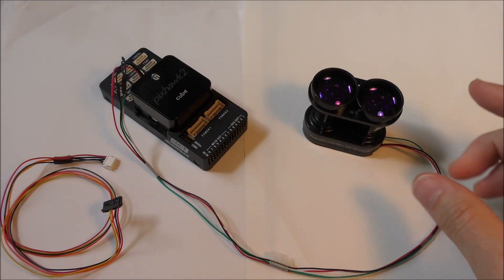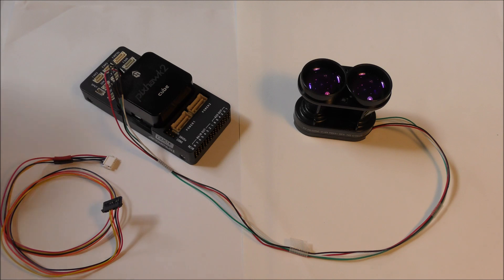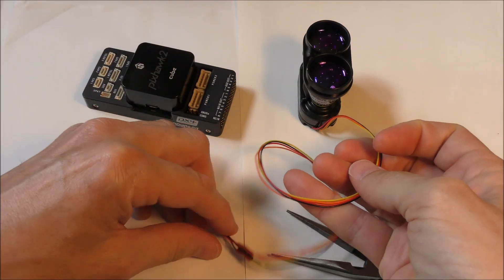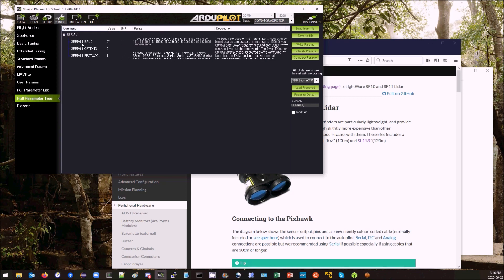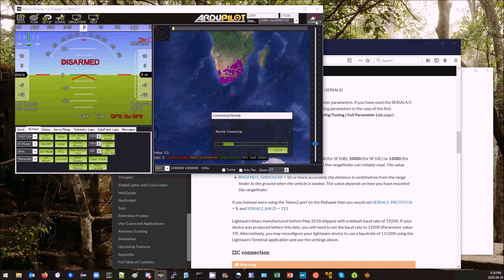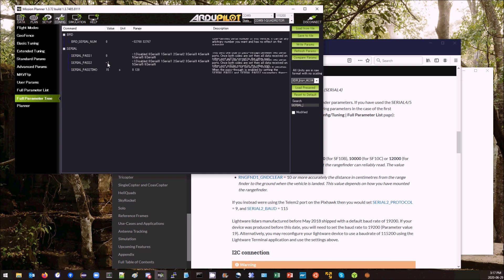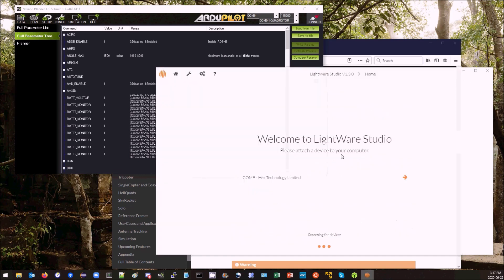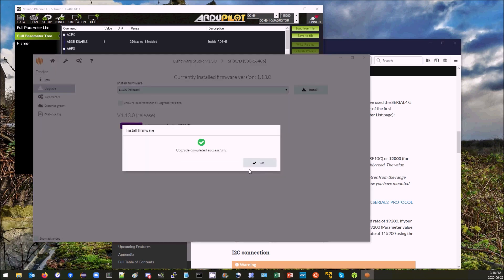Lightware SF30d firmware upgrade using ArduPilot's Serial Passthrough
How to upgrade a Lightware Lidar's firmware without disconnecting it from your ArduPilot based autopilot.  This only works if the lidar is connected using a serial port.